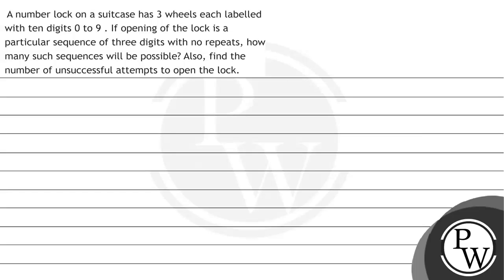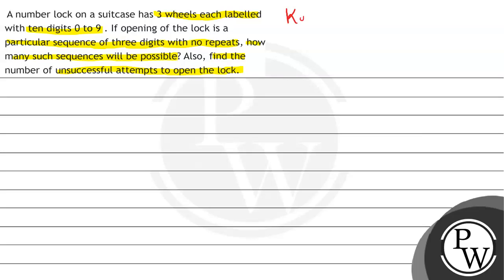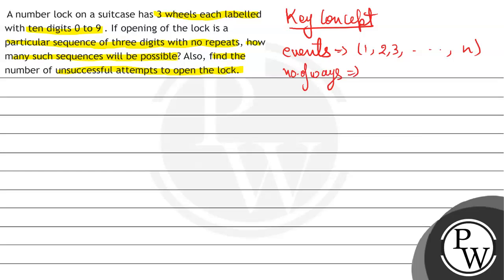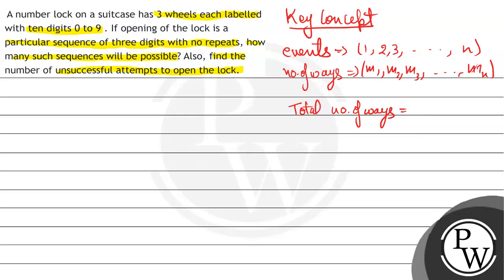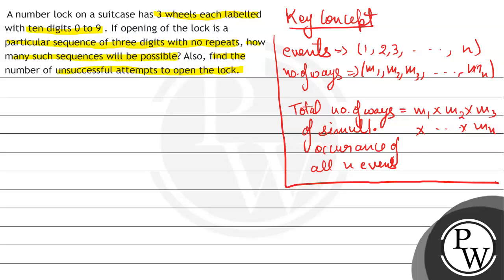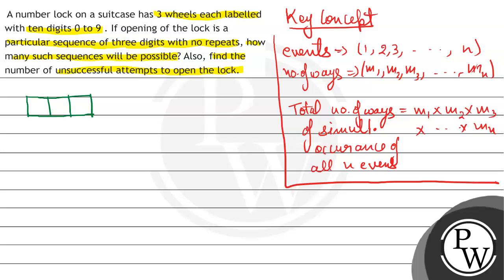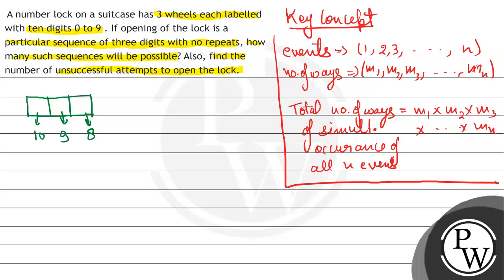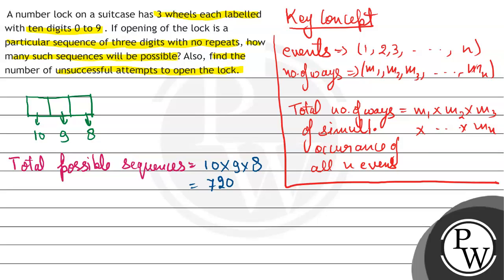A number lock on a suitcase has 3 wheels each labelled with ten digits 0 to 9 . If opening of th...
A number lock on a suitcase has 3 wheels each labelled with ten digits 0 to 9 . If opening of the lock is a particular sequence of three digits with no repeats, how many such sequences will be possible? Also, find the number of unsuccessful attempts to open the lock.